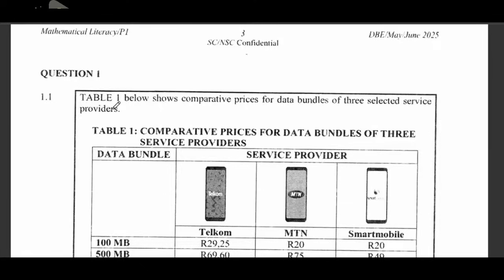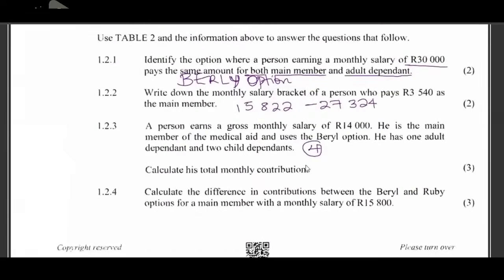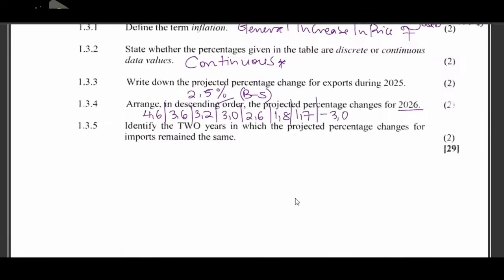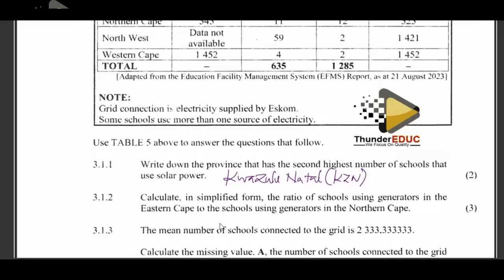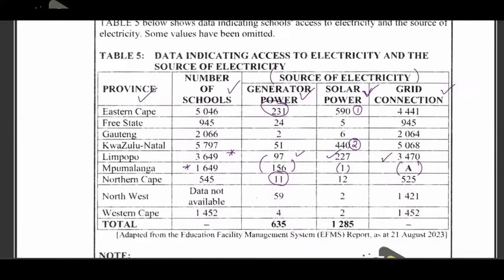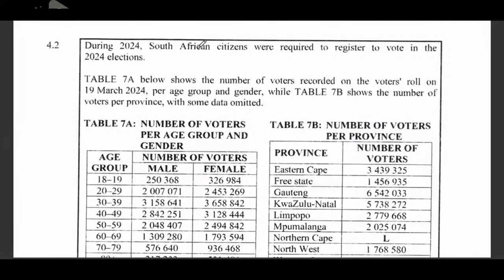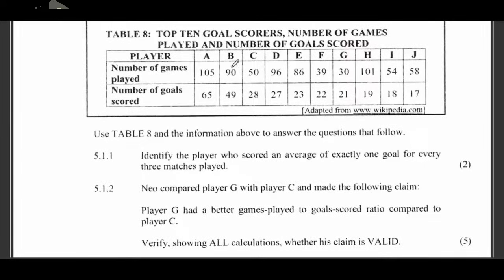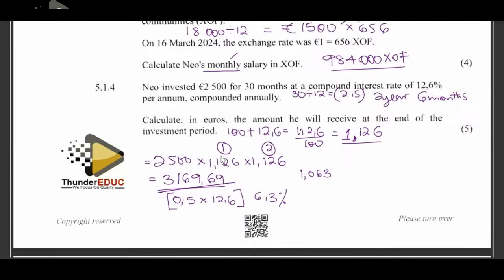MEMO 2025 GRADE 12 MATHEMATICAL LITERACY: MAY-JUNE EXAMS GRADE 12 2025 [THUNDEREDUC] FINAL EXAM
GRADE 12 MATHEMATICAL LITERACY: FINAL  EXAM, MAY-JUNE EXAMS  GRADE 12 2025 [THUNDEREDUC] FINAL EXAM